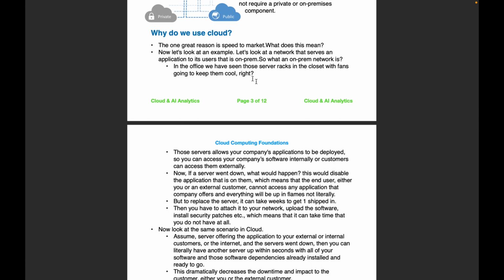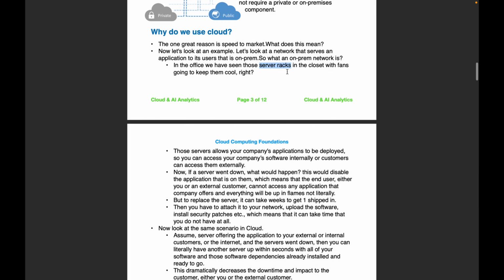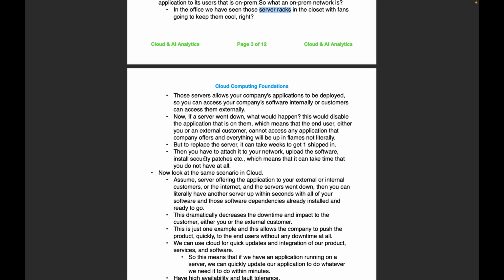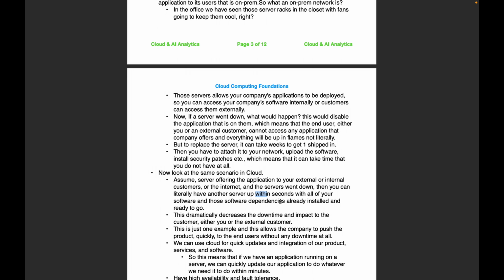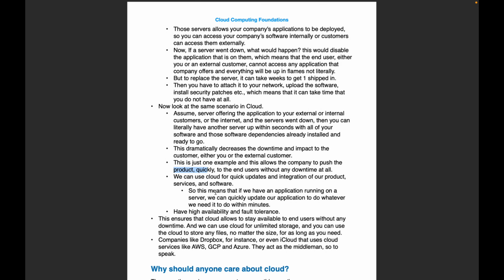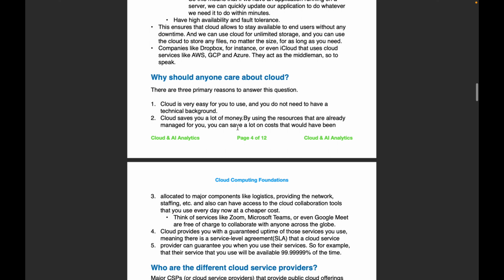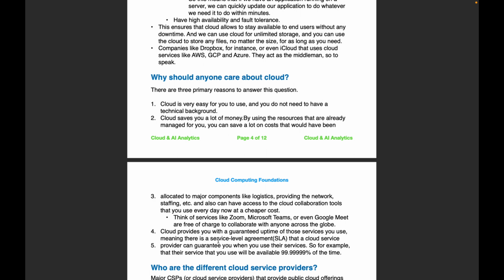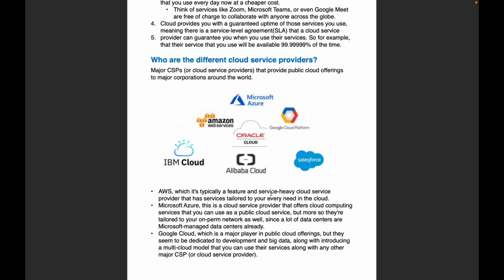Why Cloud?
1. LIKE